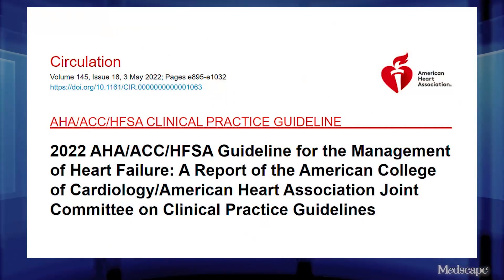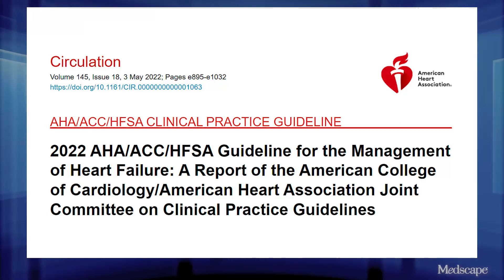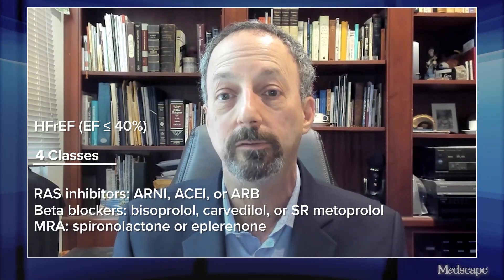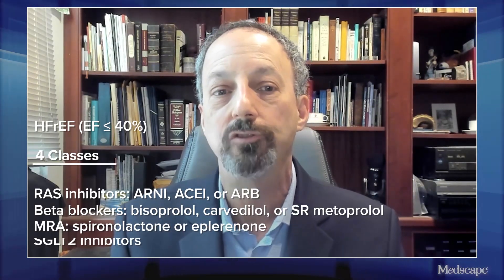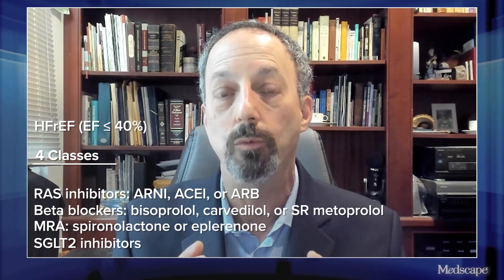Update on Managing Heart Failure in Primary Care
Dr Neil Skolnik highlights new categories of heart failure and the latest treatment guidelines.